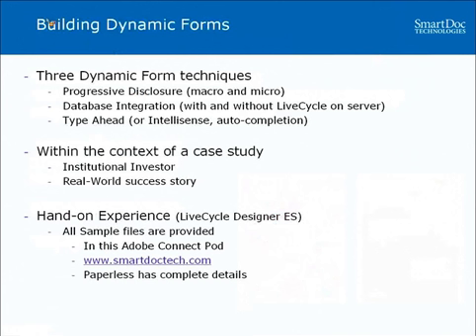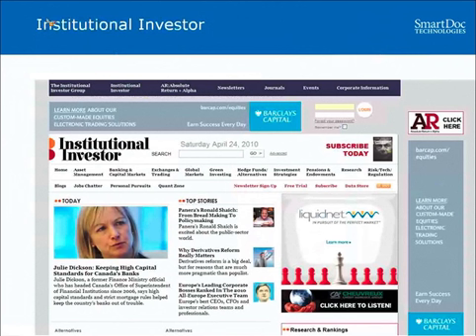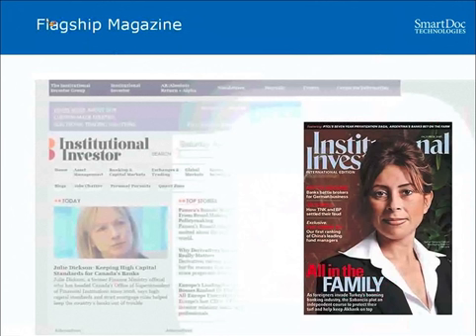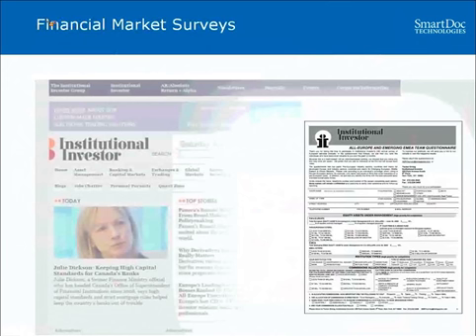Tech Talk- Building Dynamic Forms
Join J.P. Terry as he covers important differences between static PDFs and dynamic XFA PDFs.